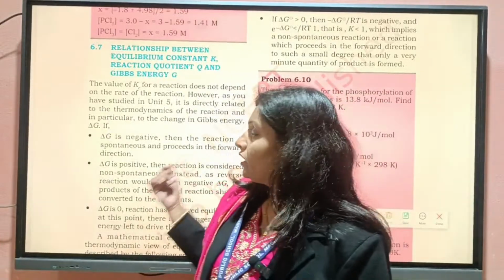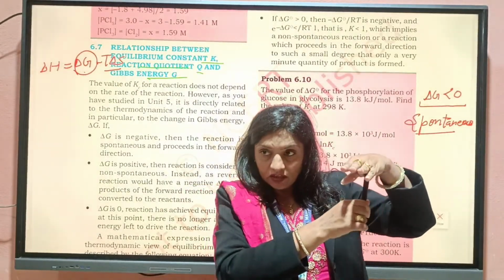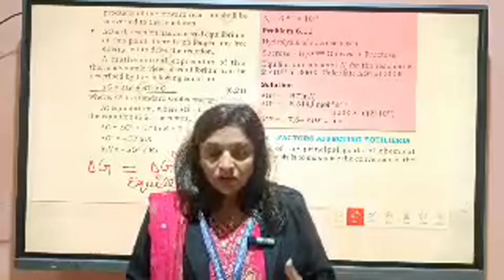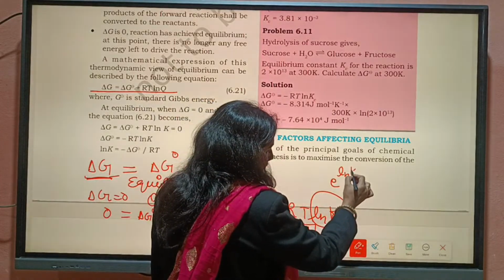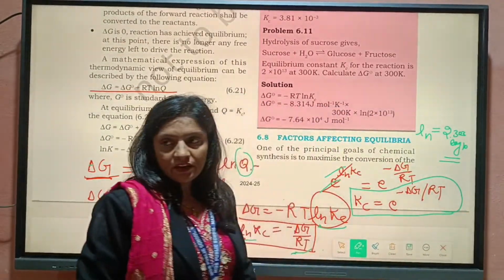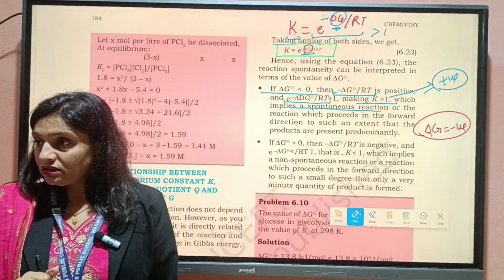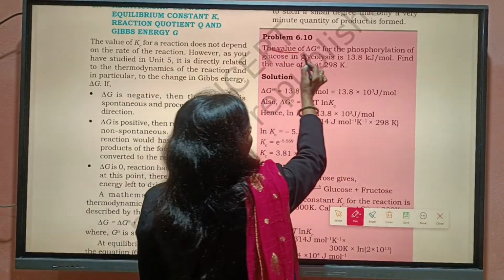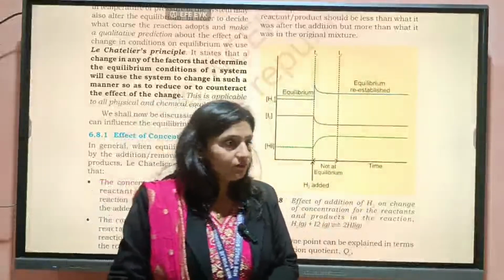Class 11th chemistry | Relationship between equilibrium Constant K reaction | Mds Madina | CBSE